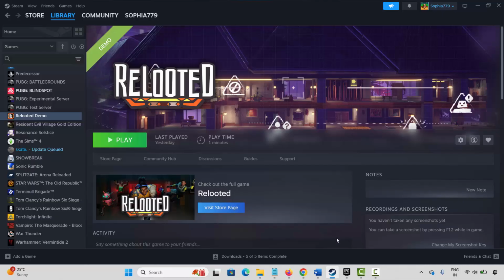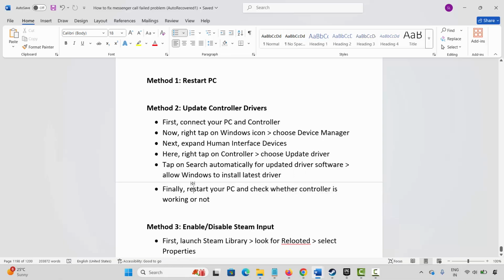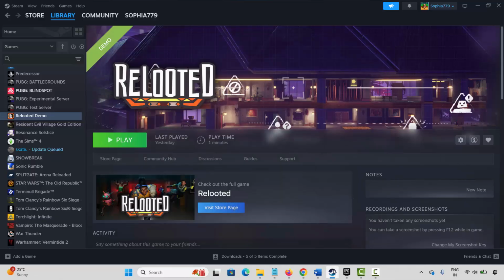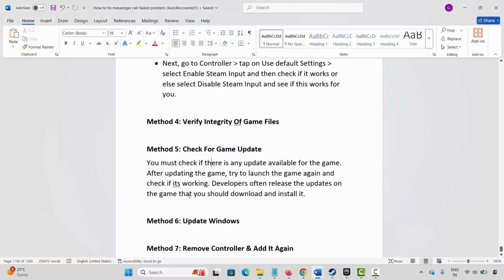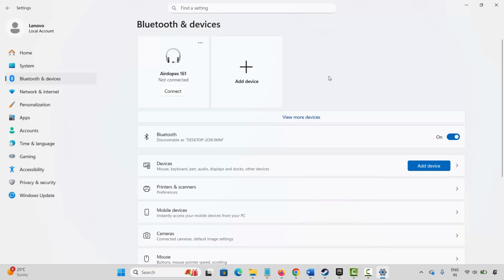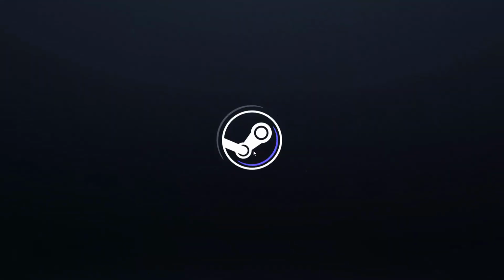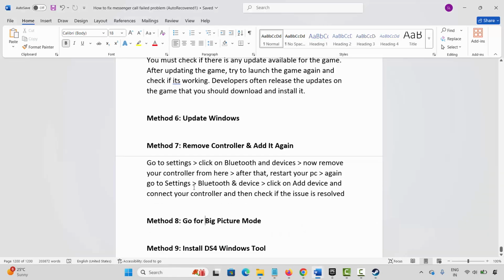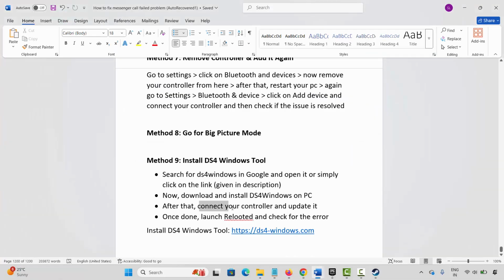How To Fix Controller or Gamepad Not Working In Relooted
In this video tutorial, you will learn How To Fix Controller or Gamepad Not Working In Relooted.
Fix Controller Not Working in Relooted,
Relooted controls not working,
Relooted Controller Issues,

🌐Social Media-